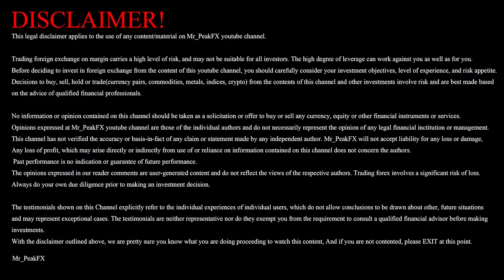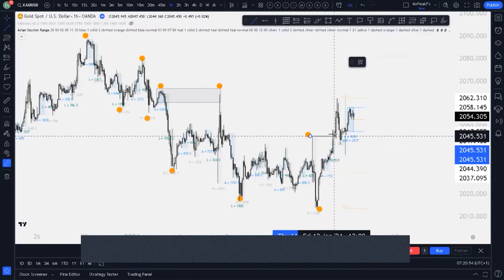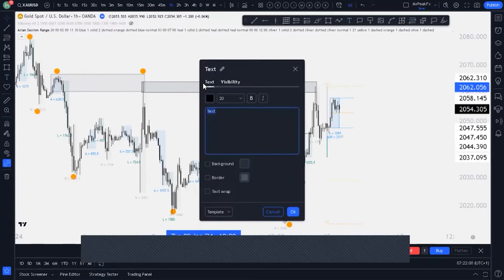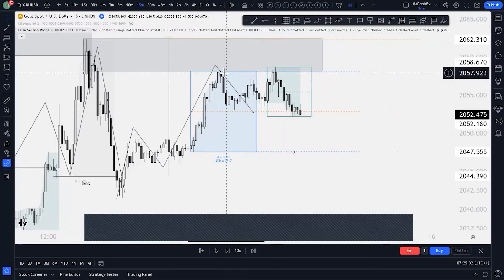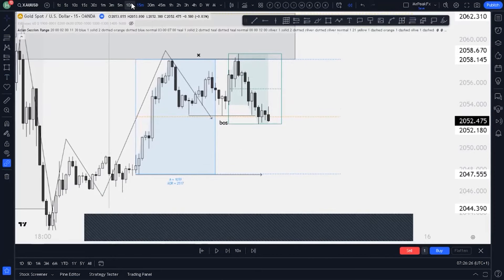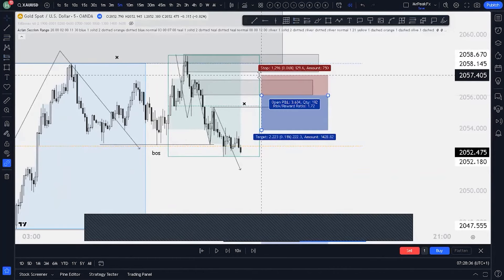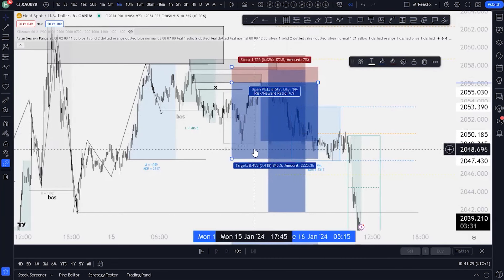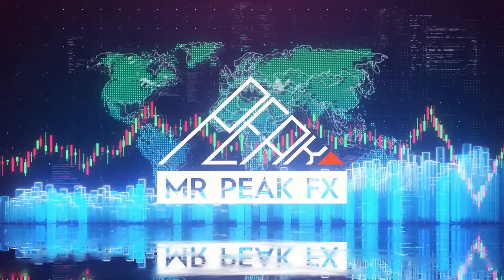Break down of Gold(XAUUSD) sell trade of Jan 15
This video illustrates a step by step high probability sell break down of Mr Peak’s trade of January 15.